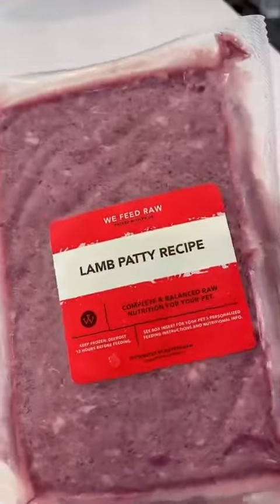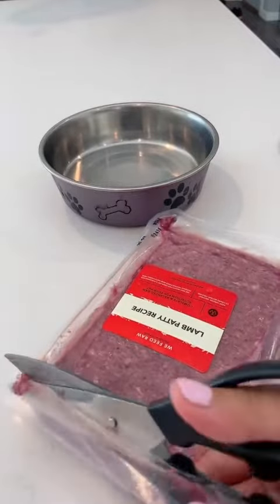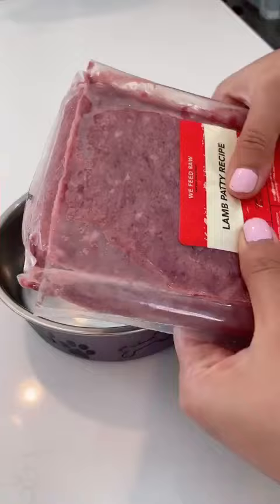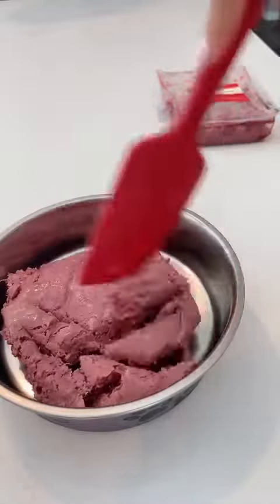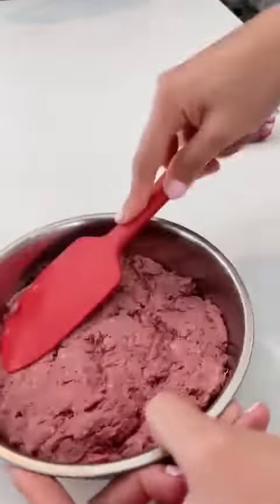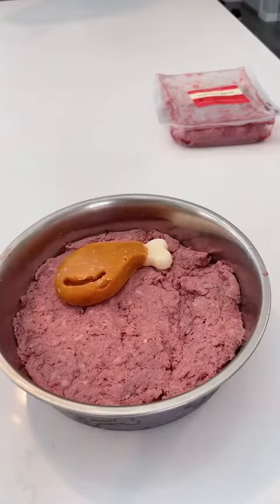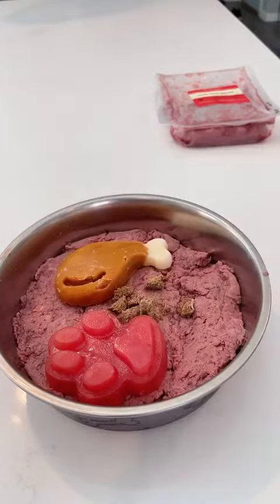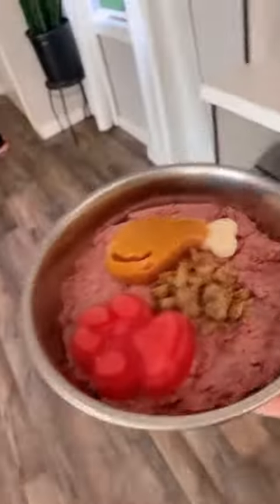HAS your DOG tried RAW lamb?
Lamb is an excellent protein source, packed with zinc, Omega-3s, and healthy fats. Another benefit? Even picky dogs love the taste!

Whoever made dogs (and we can’t thank them enough) designed them to eat raw meat. Today’s raw diets mimic what dogs have eaten in the wild for millennia. With cooked foods and/or highly processed foods, your dog has to work harder to get the nutrients they need. With raw, you’re feeding food in its most digestible state.

Did you know that a complete and balanced raw diet can add up to 3 years to your dog's life? Studies have proven that puppies who are fed a raw diet have fewer allergies as adults, stronger immune systems, a reduced risk of developing IBD, and more!

Ready to level up your dog's health?

Take the short (and fun!) FREE quiz now

We Feed Raw is made from the good stuff. No preservatives, no fillers, not artificial flavors or colors. Just meat, organ, fresh finely ground bone + added vitamins and minerals.
Raw meals. Made right, Made Easy. The healthiest way to feed your dog. (And the easiest way to do it.)
-Complete + balanced Raw meals
-PhD nutritionist formulated
-Sourced from USDA, human-grade meats
-FREE cold-shipping nationwide